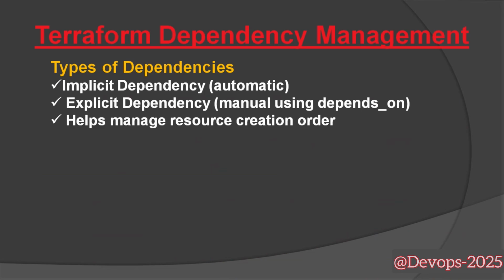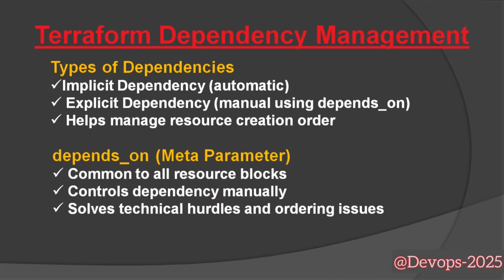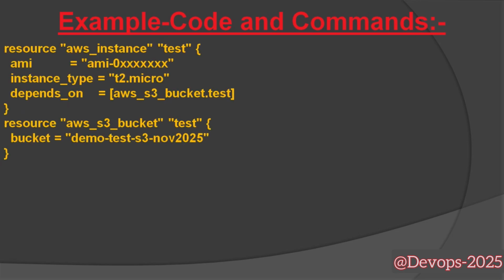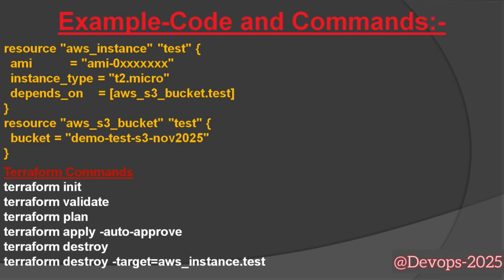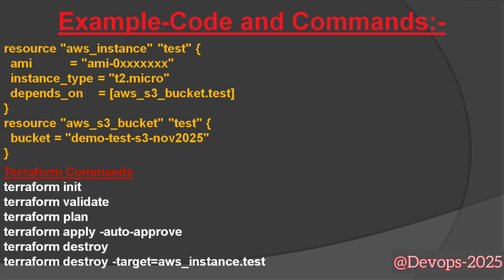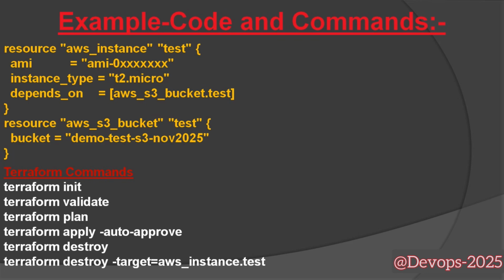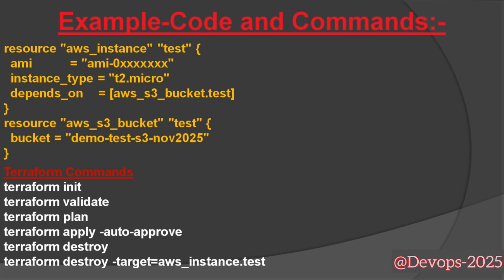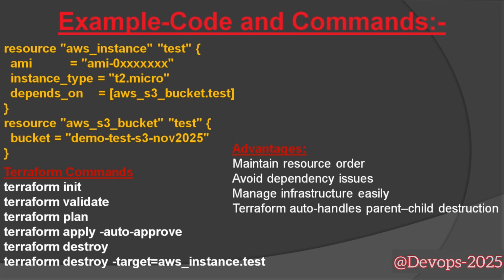Terraform Explicit dependencies explained | Explained depends_on meta parameter?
What is the terraform dependencies?
Explained meta perimeter. Which is called depends_on ?
Code and commands?
Example?